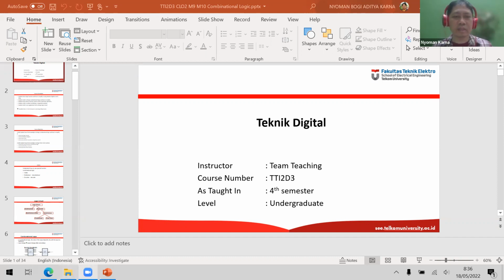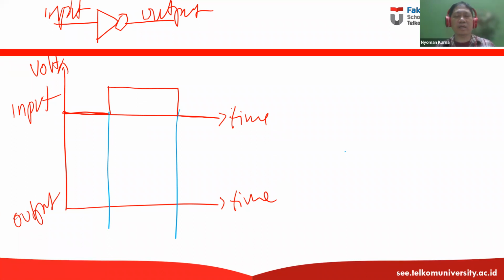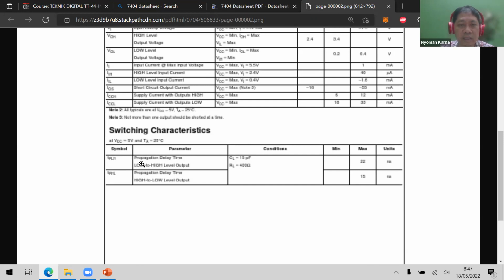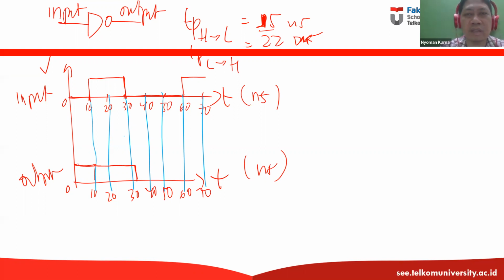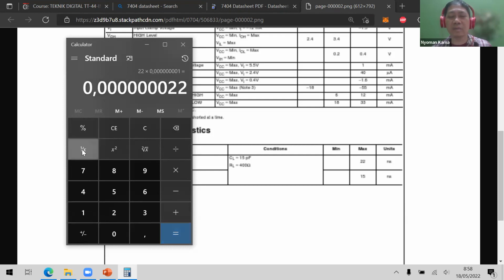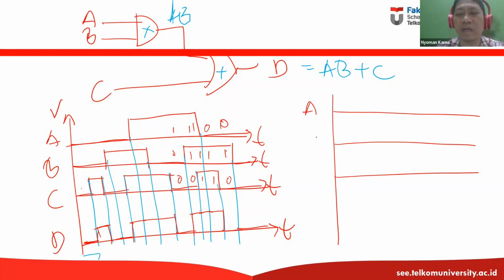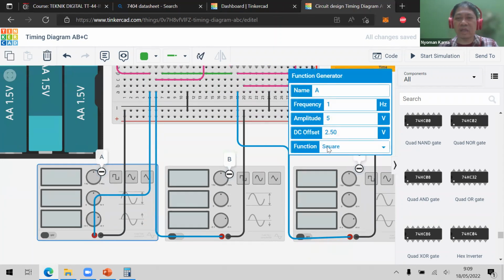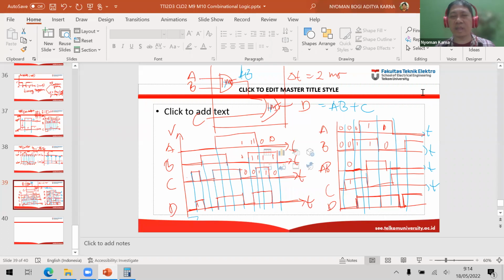Teknik Digital TT-44-INT #10